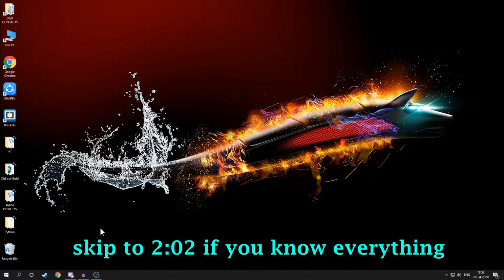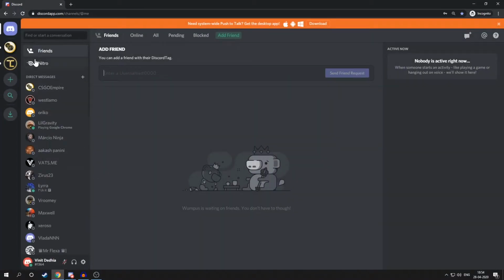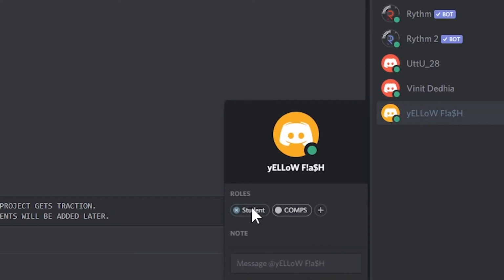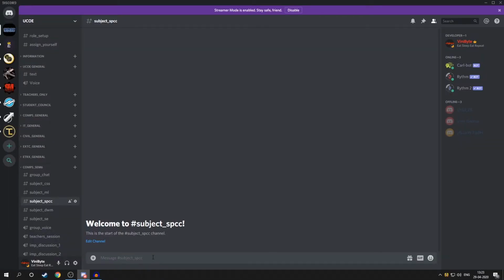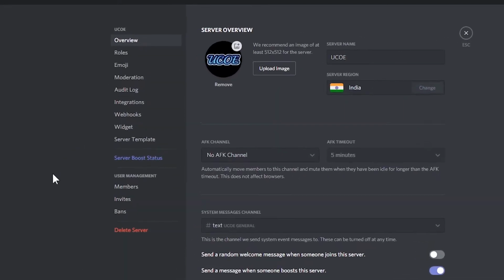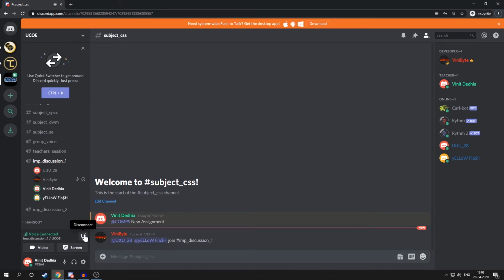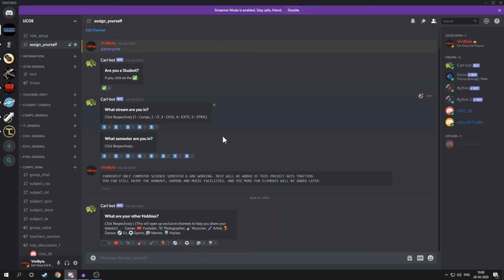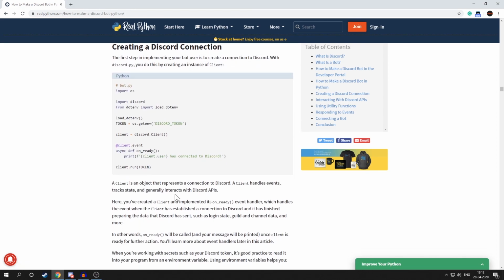Discord Classroom Concept & Tutorial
A little lengthy video so even someone from the forest living under a rock can understand everything correctly about discord and my classroom style server concept.